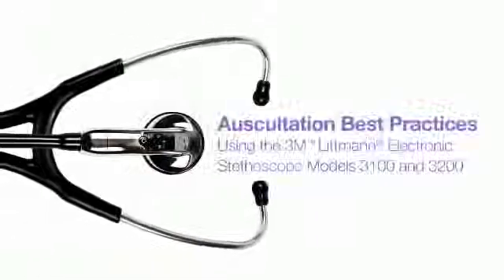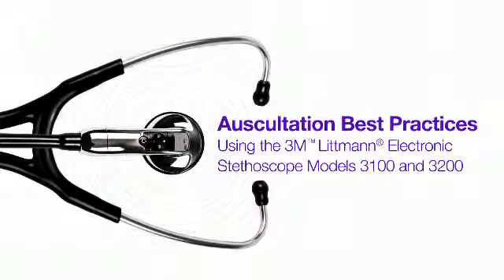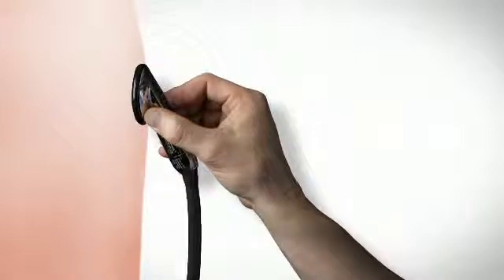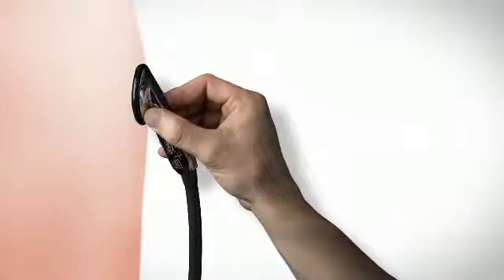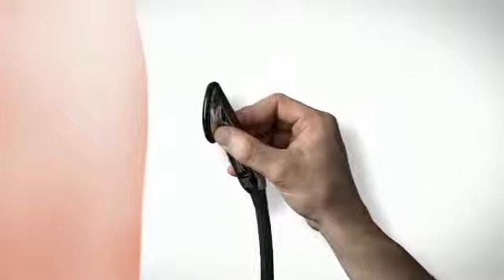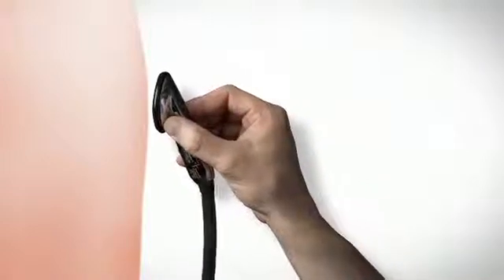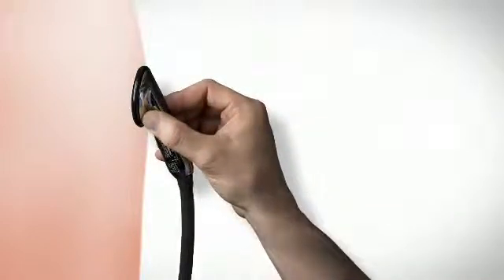Auscultation Best Practices Using the 3M™ Littmann® Electronic Stethoscope Models 3100 and 3200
This video covers basic techniques for optimizing sound quality when using the Littmann model 3100 and 3200 stethoscopes.